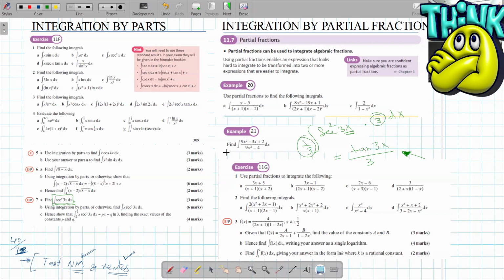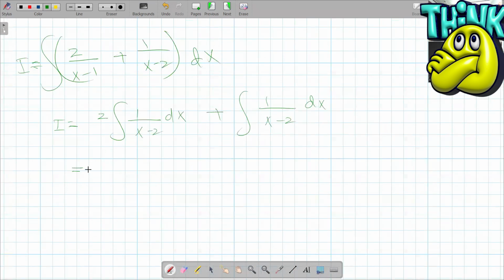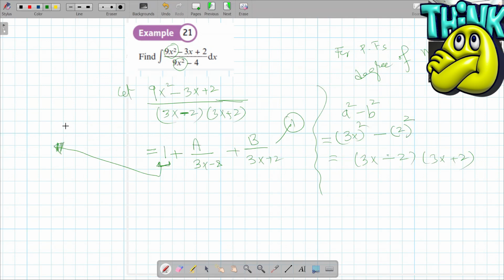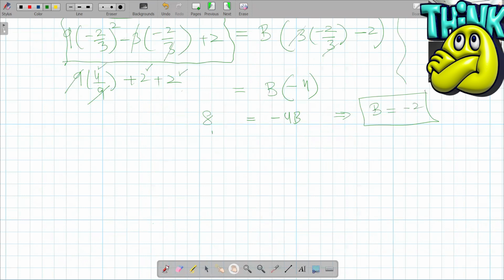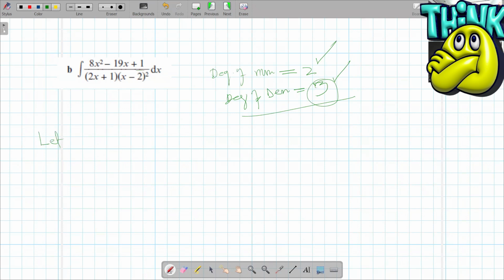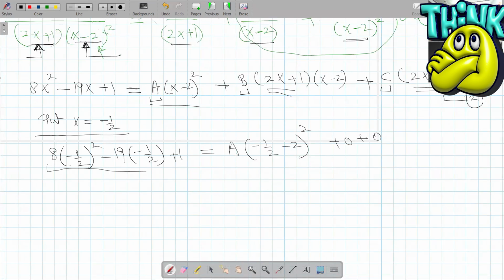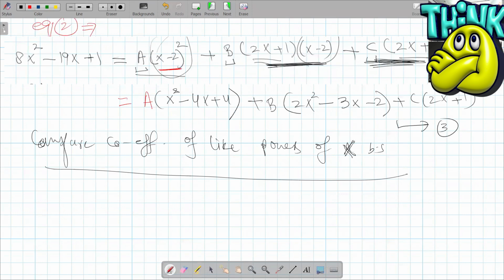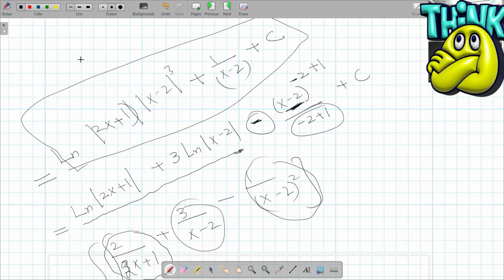Lesson 8: Integration by Partial Fractions | Exercise 11G | A-Level Maths | Pure Maths Year 2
Lesson 8 focuses on mastering Integration by Partial Fractions, a key topic in A-Level Pure Maths Year 2. In this video, we work through detailed solutions to problems from Exercise 11G, breaking down complex integrals into simpler fractions for easier integration. Perfect for students looking to enhance their calculus skills and prepare for A-Level exams.

📚 Topics Covered:

Understanding partial fractions and their decomposition
Applying integration techniques to partial fractions
Step-by-step solutions to Exercise 11G

🎯 This video is designed to help you confidently approach integration problems involving partial fractions, boosting your understanding and exam readiness.